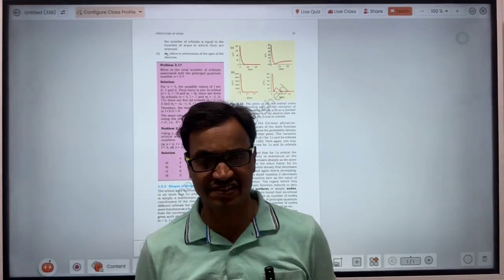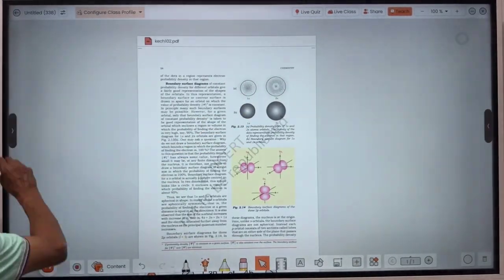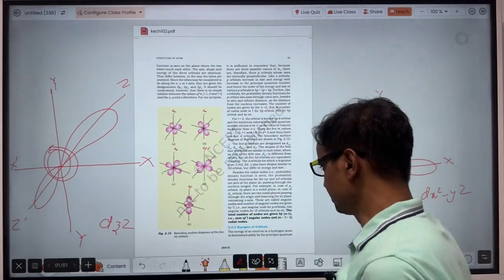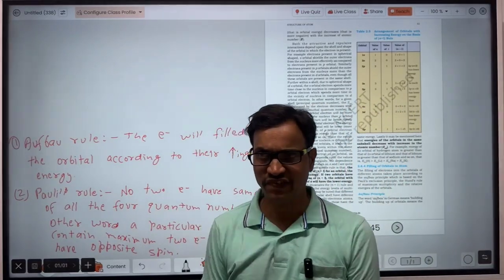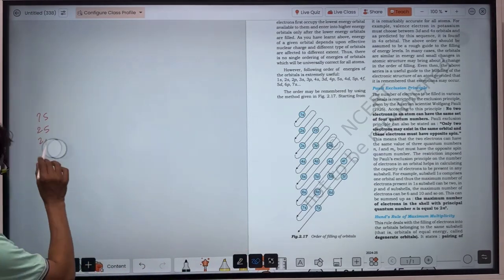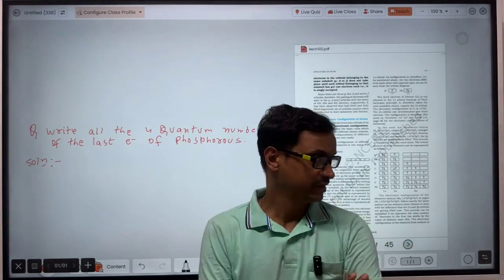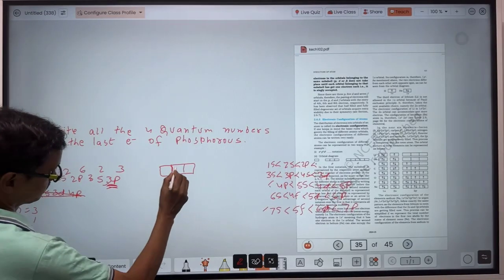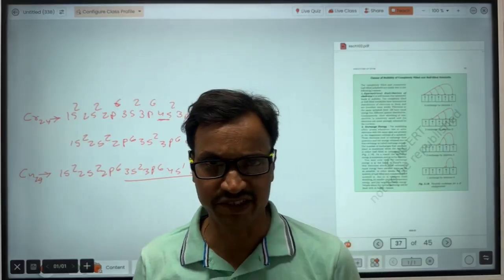Class 11 Chemistry Chapter 2 | Filling of Electron in an Atom | Part 9